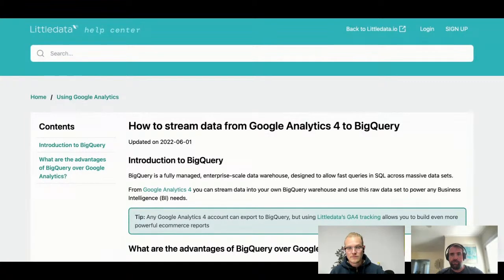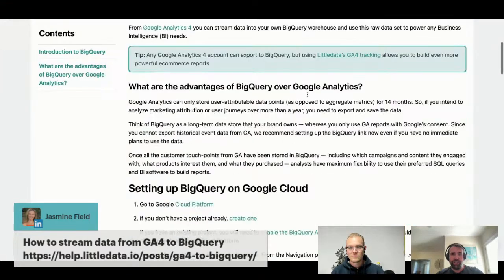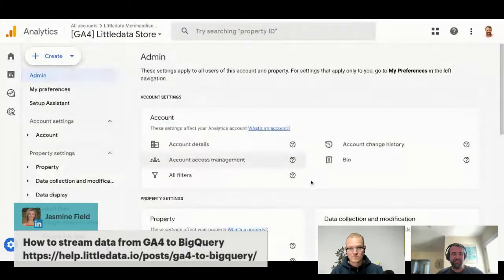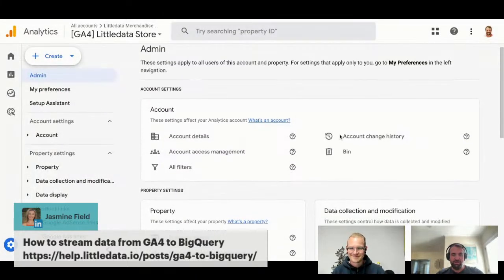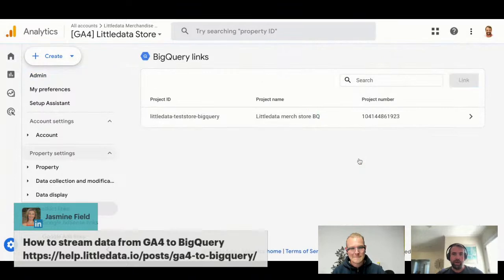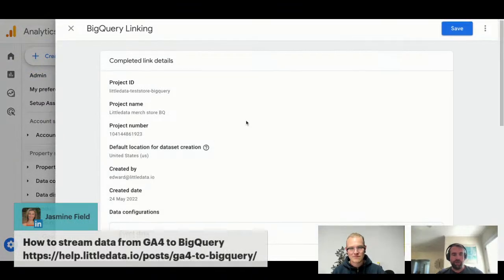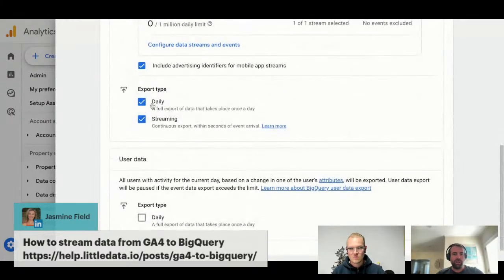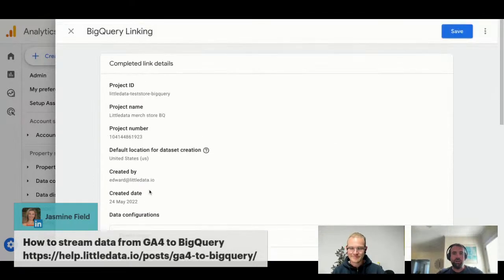Live with Littledata: Maximizing your GA4 data in BigQuery with Daniel Perry-Reed of Measurelab!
📊 Did you know that Google Analytics only stores user-attributable data points for 14 months? 💡

If you're planning to analyze marketing attribution or user journeys over a year, you need to export and save the data. But don't worry, that's where BigQuery comes in! BigQuery is a long-term data store that your brand owns, making it the perfect solution to store all your historical event data from GA. 📈

With BigQuery, analysts have maximum flexibility to use preferred SQL queries and BI software to build reports. 🙌 Even if you have no immediate plans to use the data, set up the BigQuery link now to future-proof your insights. 🔗